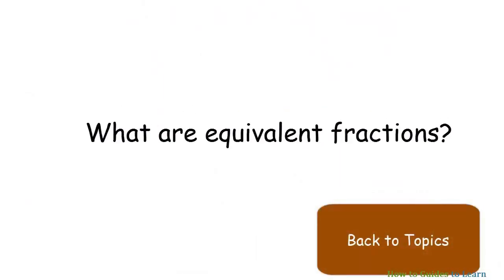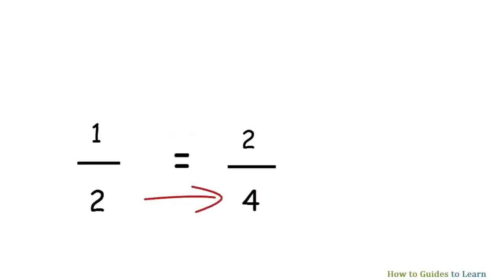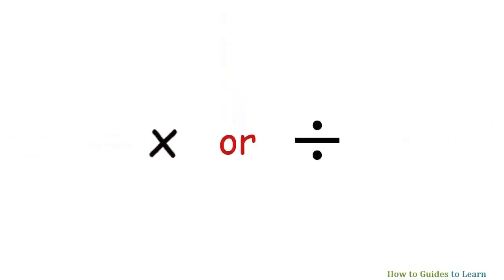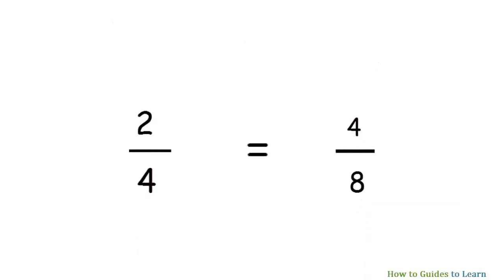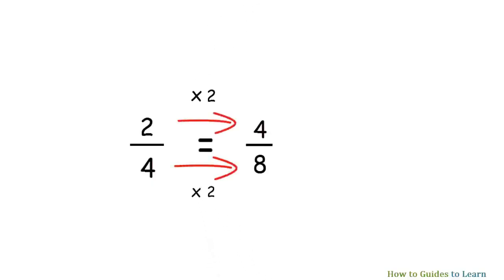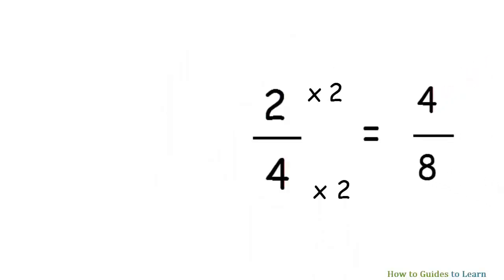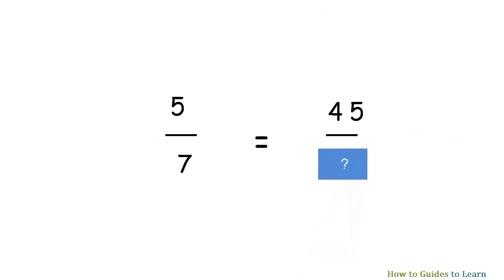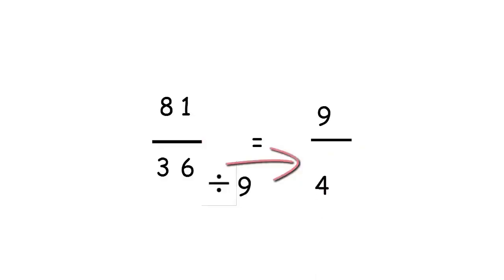How to find equivalent fractions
This is a video lesson on equivalent fractions.  In this lesson, I have covered four main topics:
0:34  - What are equivalent fractions
3:02  - How can you say that two fractions are equivalent or not
4:26  - How do you find equivalent fractions of any given fraction
5:40  - How to find the equivalent fractions of a given fraction with the numerator or denominator mentioned.

Hopefully, you will find this lesson useful.